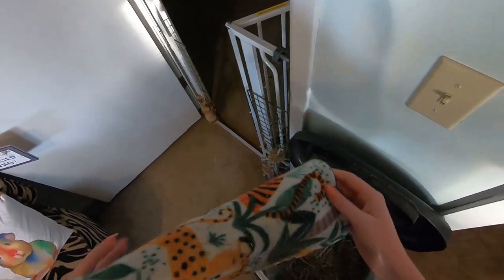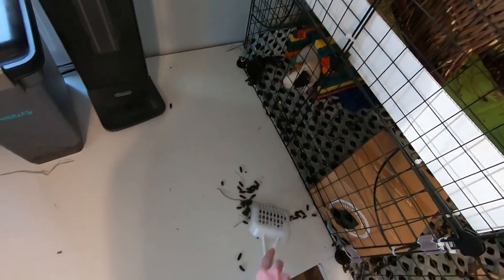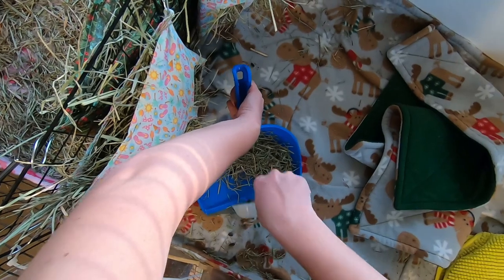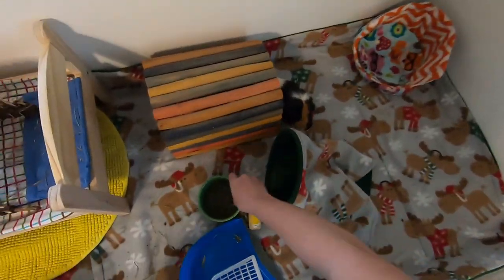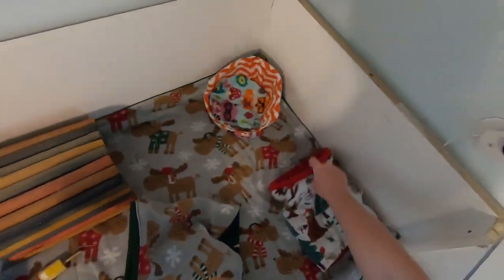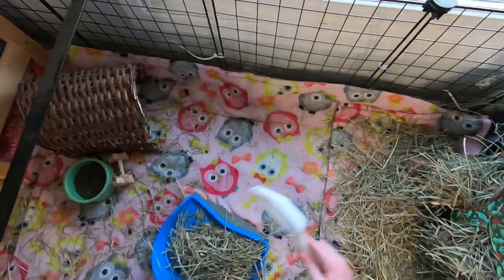Guinea Pig Cage Spot Cleaning + Life Updates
In today's video, I'm doing a guinea pig cage spot cleaning and updating you all on what's been going on lately! My spot cleaning happens every evening to keep my pets happy and healthy and it makes it much easier to clean my guinea pig cages.

ETSY SHOP WE BOUGHT URNS: (you can see ours on my Instagram)

CAMERA GEAR:
- Canon M50